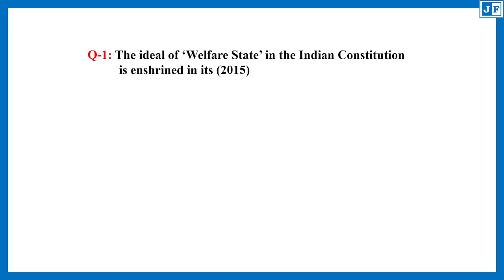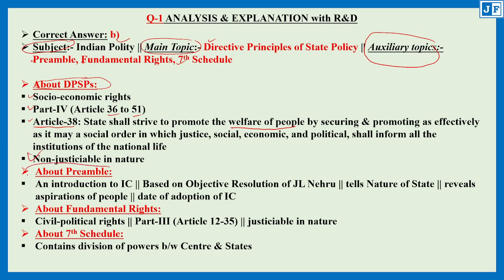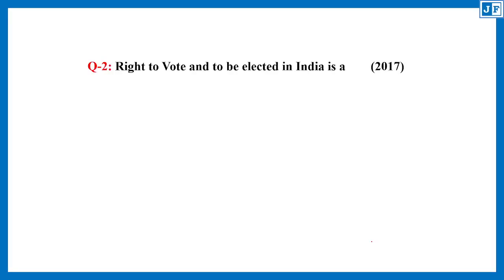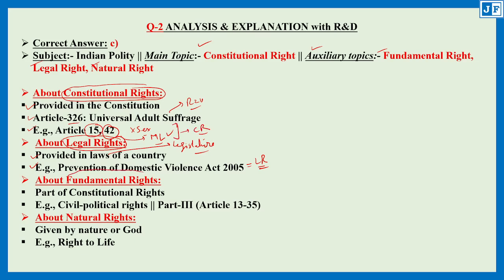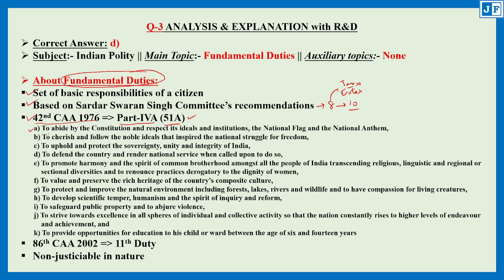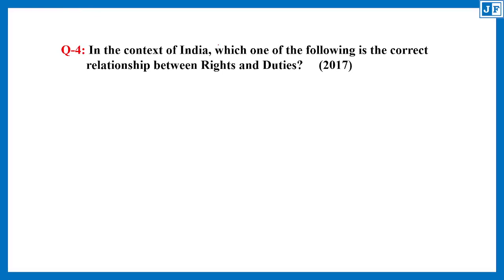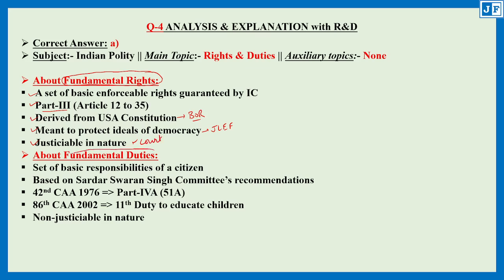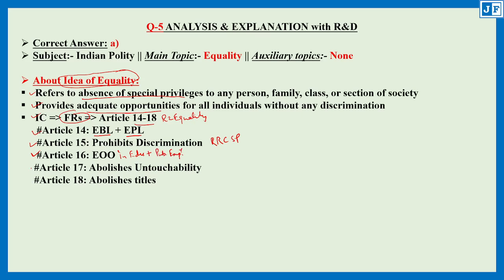L-04: Indian Polity PYQs for UPSC Prelims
ABOUT THIS VIDEO:
This video contains detailed analysis and discussion on 5 questions of Indian Polity from Previous Years Papers of UPSC Prelims General Studies Paper-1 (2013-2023). It is very useful for upcoming prelims 2024 and other competitive as well as academic exams.

ABOUT THIS CHANNEL:
Jasbir Foundation is an initiative to impart quality Education by creating a Digital Library that may serve as one-stop repository of multidisciplinary learning resources for UPSC Civil Services and other Competitive as well as Academic exams like State PCS, SSC, Banking, Railway, UGC NET/JRF, PGT, TGT, CTET, CUET UG/PG, CDS, NDA, CAPF, etc.

QUERIES ADDRESSED:
7th schedule of indian constitution upsc
7th schedule upsc
fundamental duties upsc
dpsp upsc
dpsp article 36 to 51
fundamental rights upsc
constitutional rights
natural rights
legal rights
right to vote in india
right to equality in indian constitution
upsc prelims gs pyqs analysis and discussion
upsc prelims pyq analysis
indian polity for upsc
revise indian polity through pyqs
revise indian polity through mcqs
indian polity mcq
indian polity pyqs
polity pyq upsc prelims
polity pyq analysis upsc
ideal of welfare state
implications of equality
relationship between rights and duties